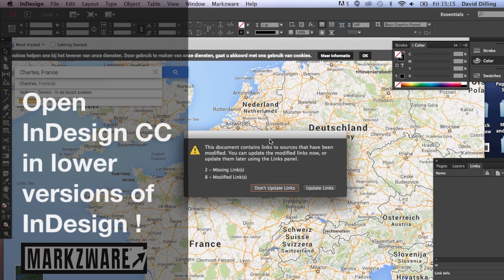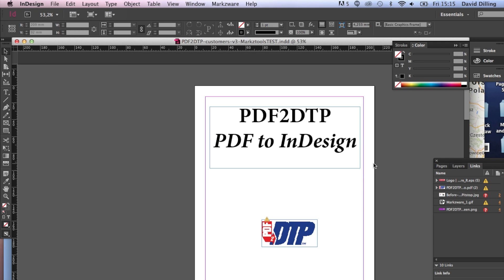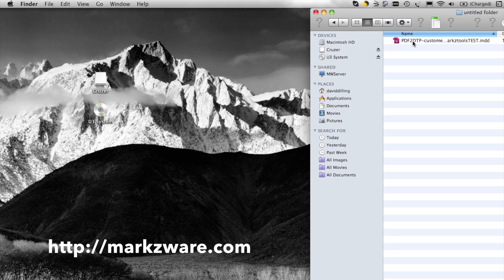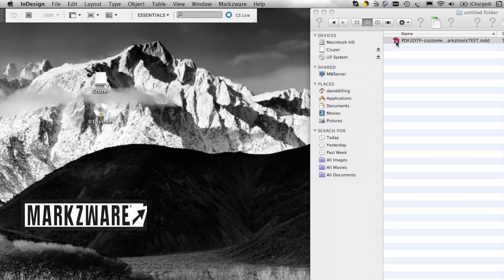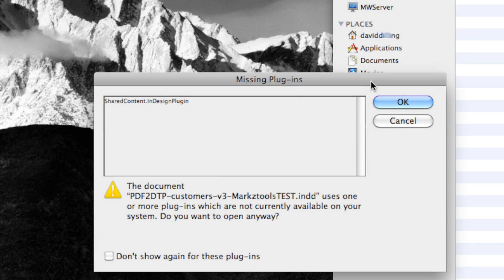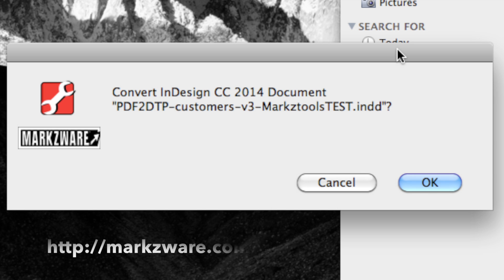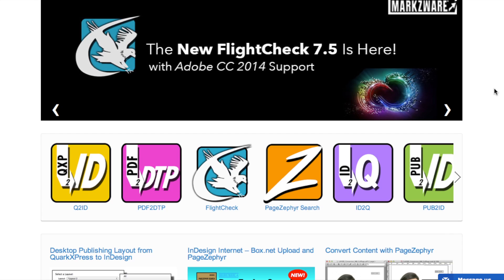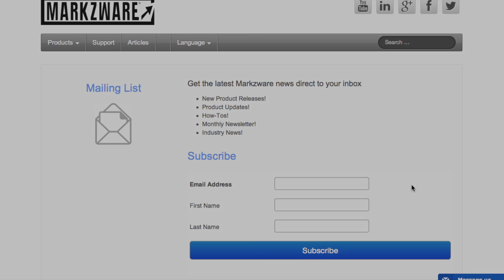SNEAK PREVIEW - Open InDesign CC in lower versions of InDesign CS5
Sneak Preview! Open InDesign CC 2014  in lower versions of InDesign, via Markzware's new InDesign plug-in (InDesign add-on) for Adobe InDesign CS6, CS5.5 or CS5. Open higher version InDesign documents in lower versions of Adobe InDesign!

This amazing software will allow you to open higher versioned InDesign documents, in lower versions of the application. For instance, if a graphic designer sends you an InDesign CC 2014 layout and you only have InDesign CS5, it can be opened, with MarkzTools for InDesign from Markzware! Open InDesign CC in lower versions of InDesign!

Note: The stand-alone IDMarkz app replaces the MarkzTools for InDesign plug-in and allows users to convert InDesign to QuarkXPress, Affinity Publisher, older InDesign versions & more: